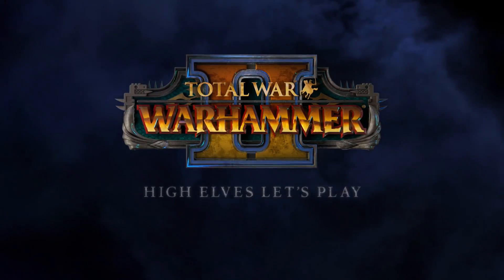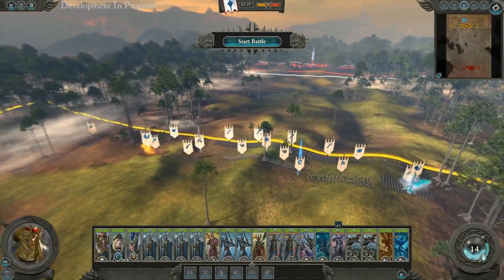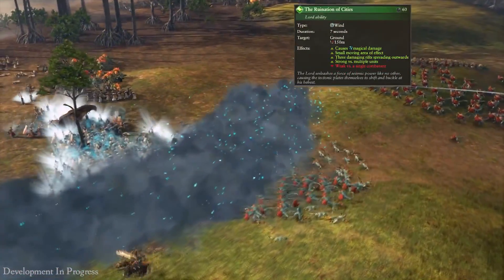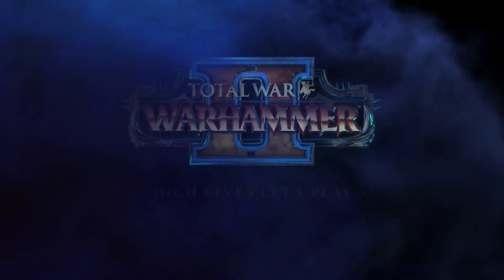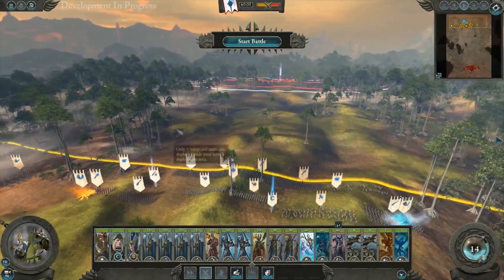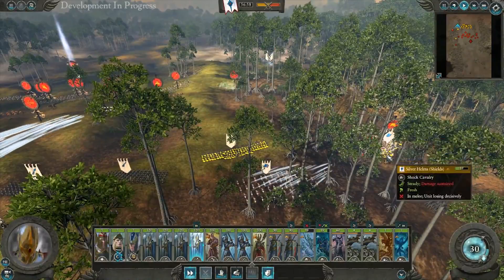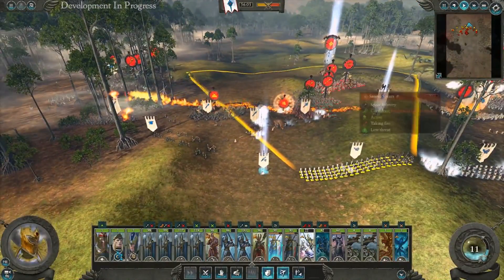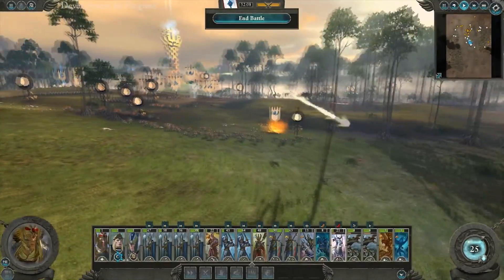High Elf Battle Gameplay - Total War: Warhammer 2 information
Hay all here we talk about and showcase the new gameplay battle featuring the high elves

PC

Processor (CPU) AMD FX-8320 Eight Core CPU (3.50GHz/8MB CACHE/AM3+)
Motherboard Gigabyte 990XA-UD3 AM3+ (ATX, DDR3, USB 3.0, 6Gb/s)
Memory (RAM) 16GB KINGSTON DUAL-DDR3 1600MHz (2 x 8GB)
Graphics Card GTX Geforce Gigabyte 980ti
1st Hard Disk 240GB KINGSTON V300 SSD, SATA 6 Gb (450MB/R, 450MB/W)
2nd Hard Disk 1TB 3.5" SATA-III 6GB/s HDD 7200RPM 32MB CACHE
DVD/BLU-RAY Drive 8x BLU-RAY ROM DRIVE, 16x DVD ±R/±RW
Power Supply CORSAIR 650W CS SERIES™ MODULAR 80 PLUS® GOLD, ULTRA QUIET